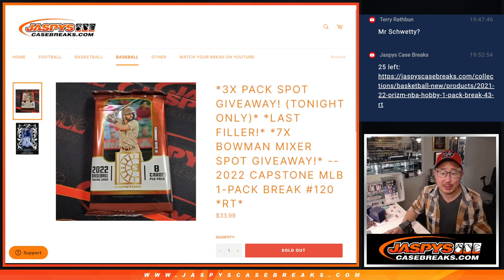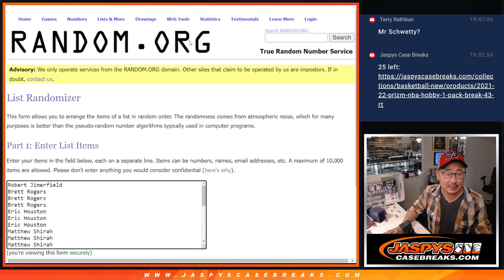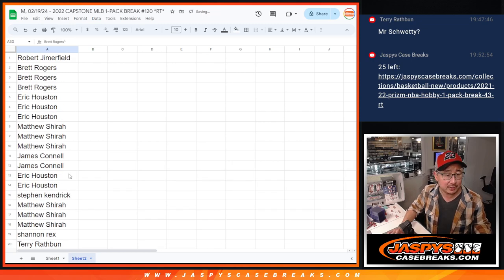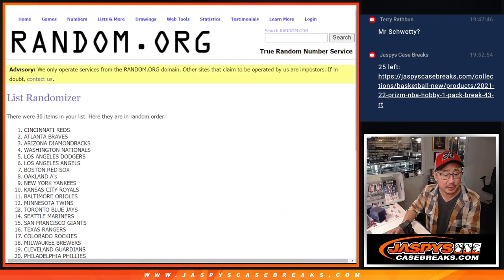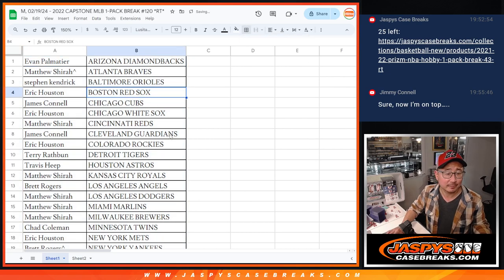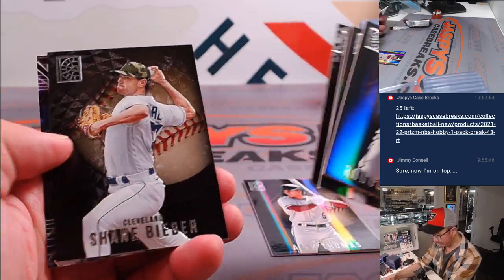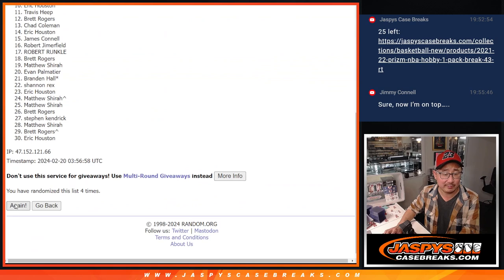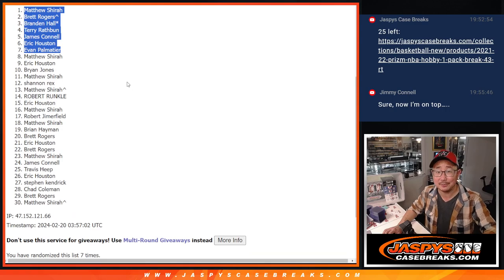M, 02/19/24 - 2022 CAPSTONE MLB 1-PACK BREAK #120 *RT*